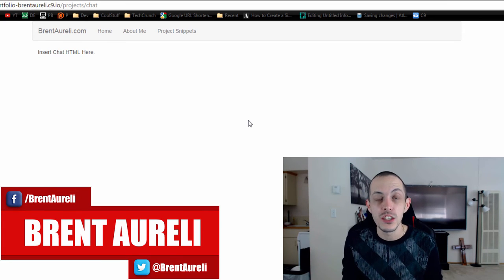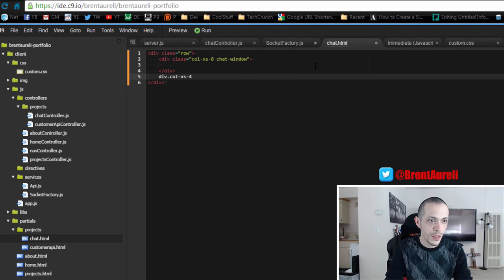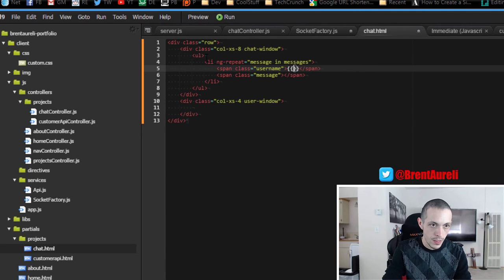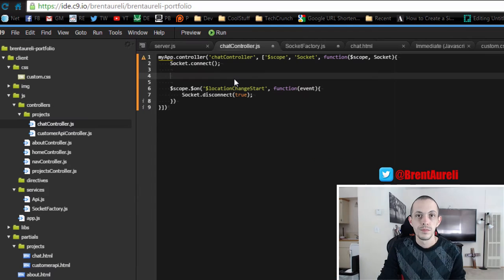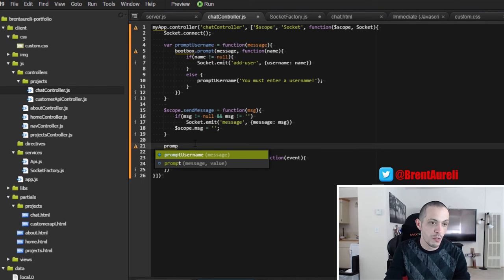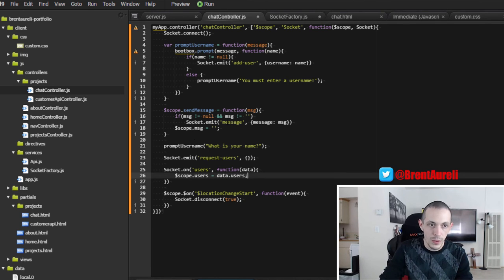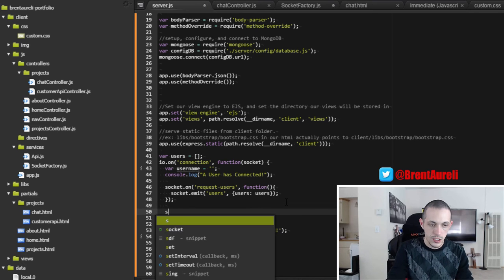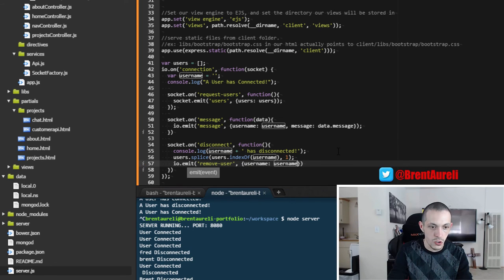Real-Time Chat app w/ Socket.io - The Full Stack: Part 13 - 2/2